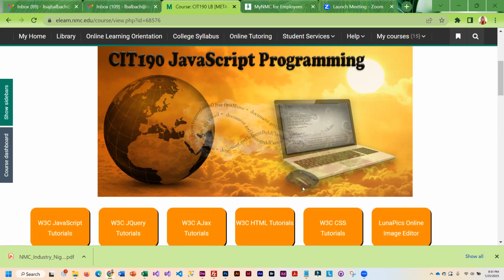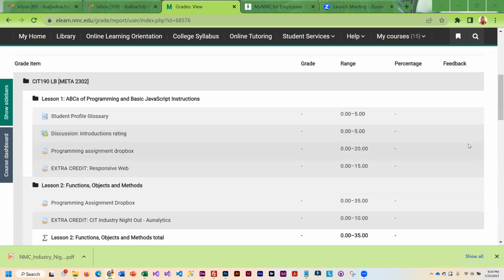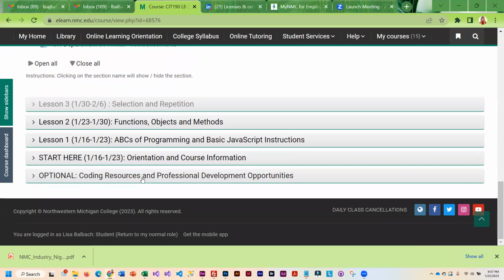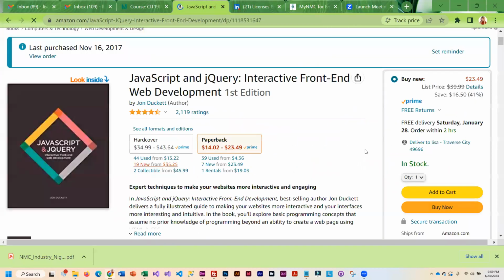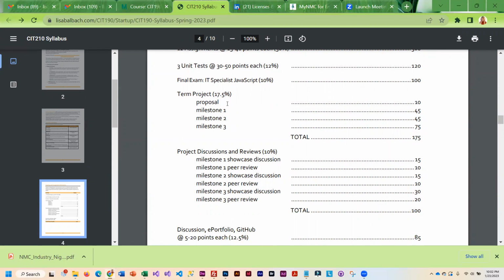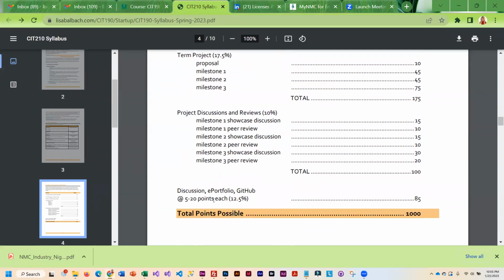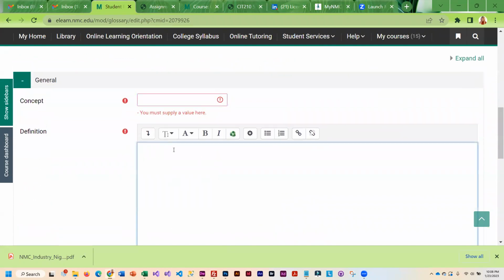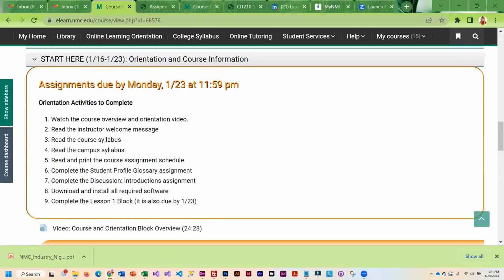CIT190 course and orientation overview spring 2023